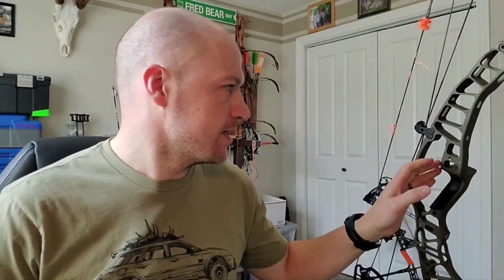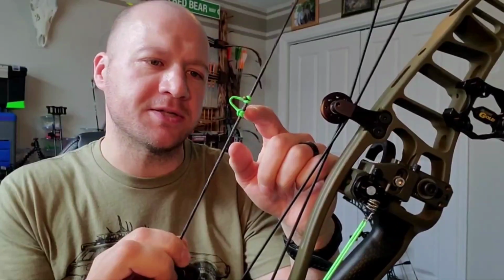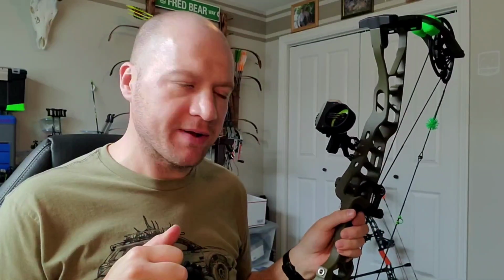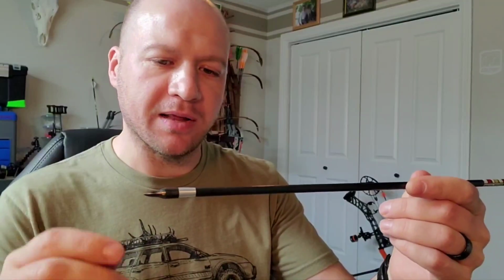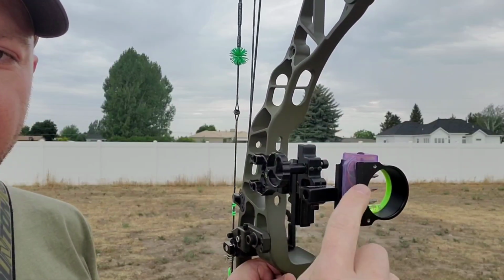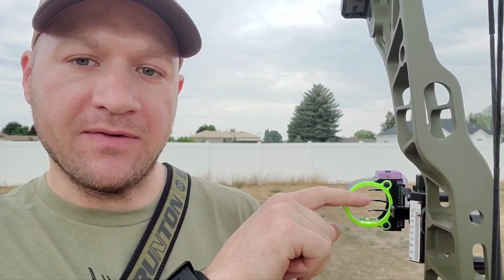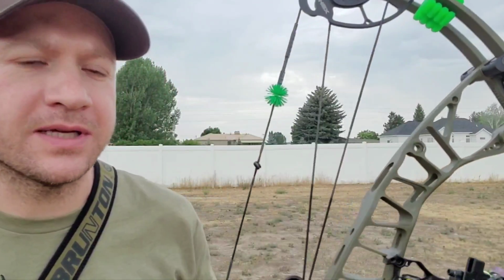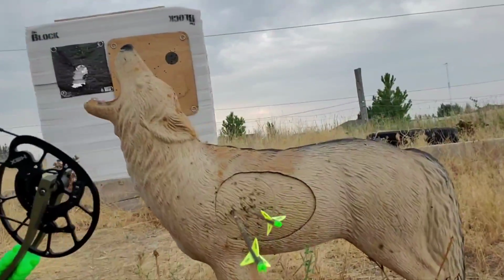Hoyt Ventum 33 - Rebuild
Rebuilding my Hoyt Ventum 33. This bow just keeps getting better and better. Easily my favorite bow for 2021.